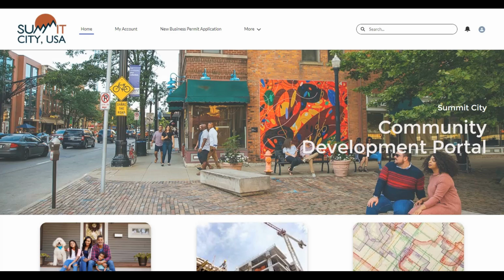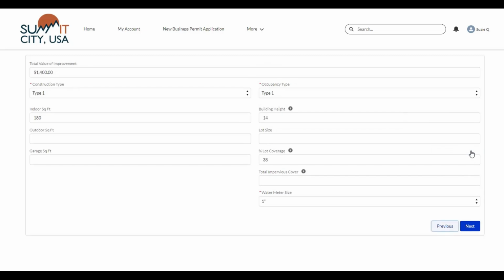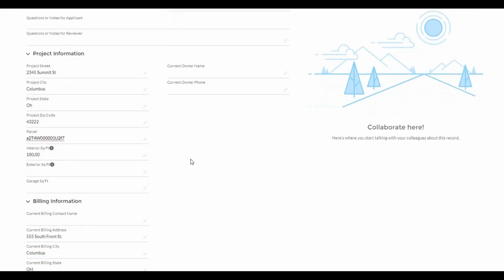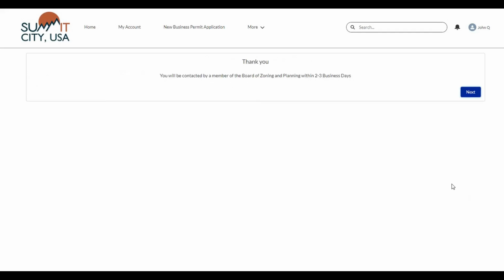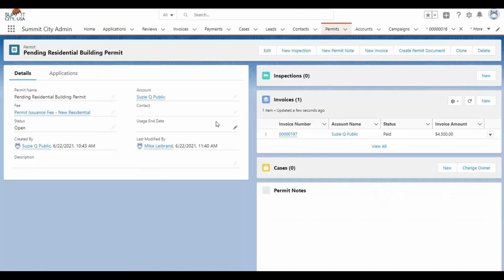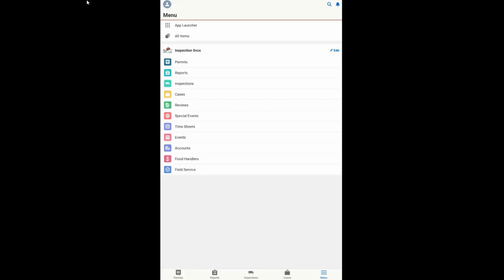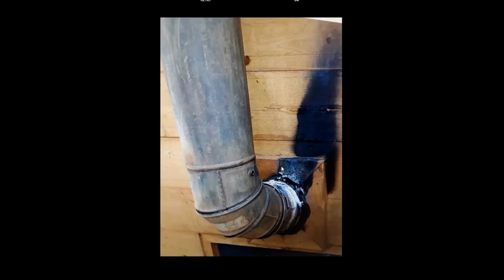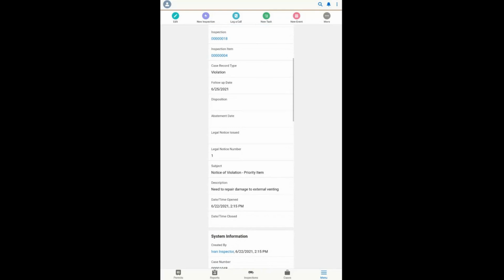Summit Community Development Accelerator